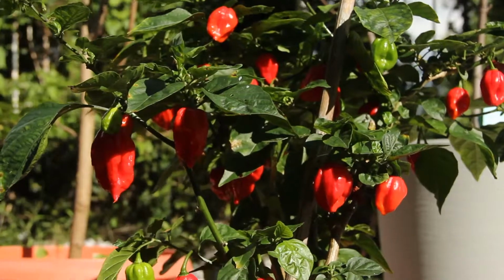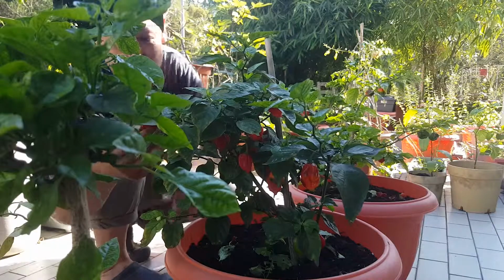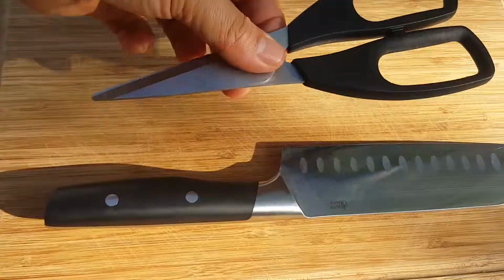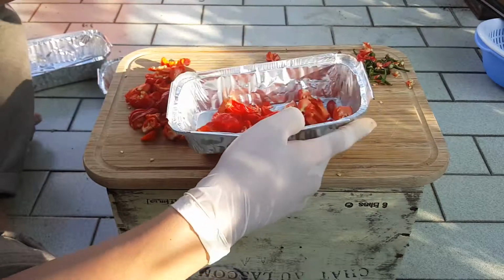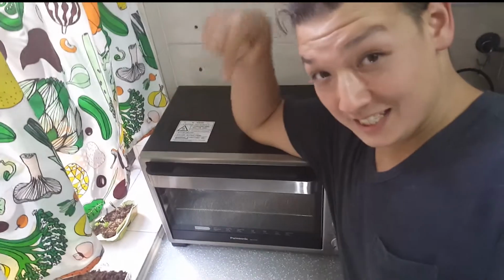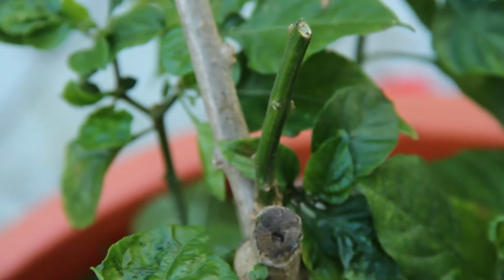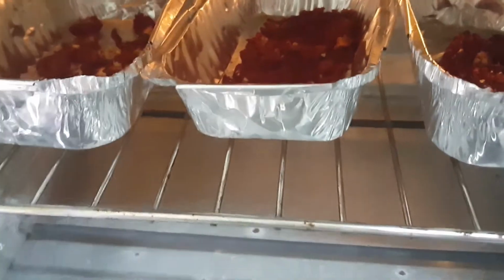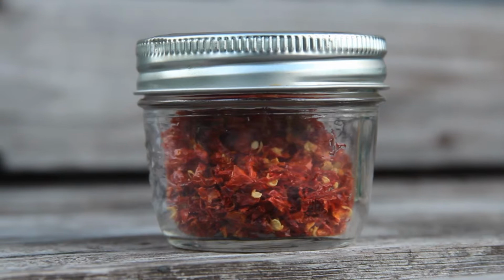CLUMSY GARDENER I Chili to chili flakes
Super hot peppers make super hot chili flakes. The Gardener turns this spring’s harvest of Trinidad scorpion peppers into some spicy hot goodness.